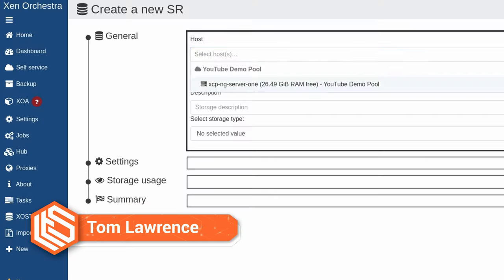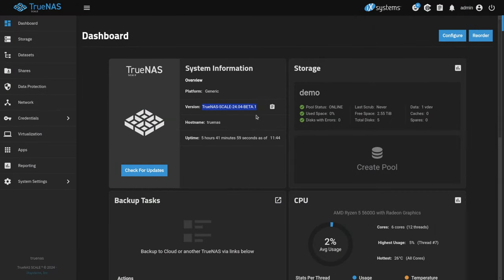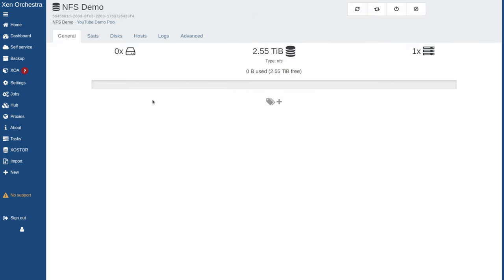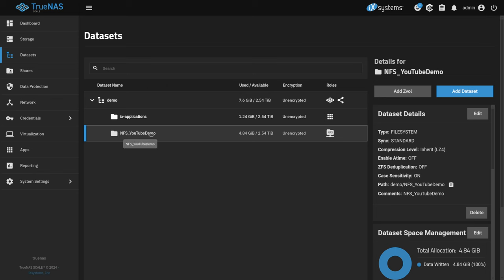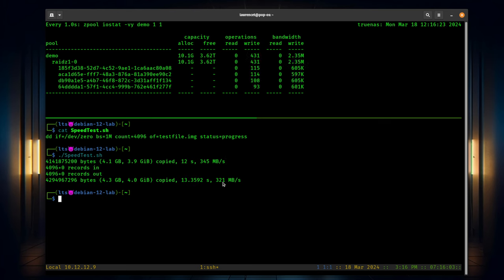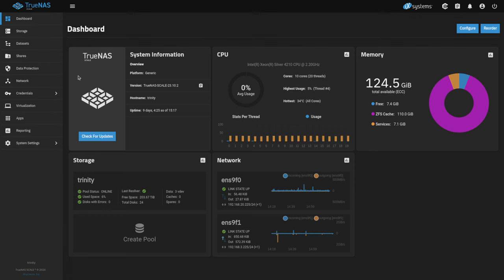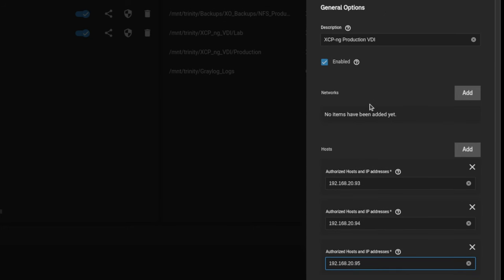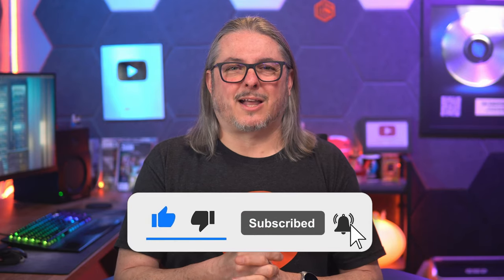Configuring TrueNAS NFS Share for XCP-ng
Chapters
00:00 TrueNAS NFS Share for XCP-ng
01:49 Creating Dataset, Permissions and NFS Share
03:00 Add NFS Shared Storage in XCP-ng
03:45 ZFS and SYNC risks
06:14 NFS and IP Security
07:02 Speed Difference with SYNC
08:44 NFS and Dedicated Storage Network